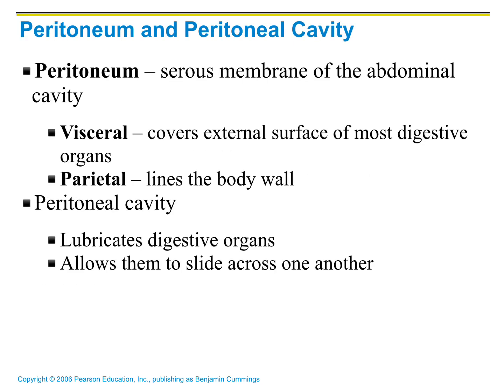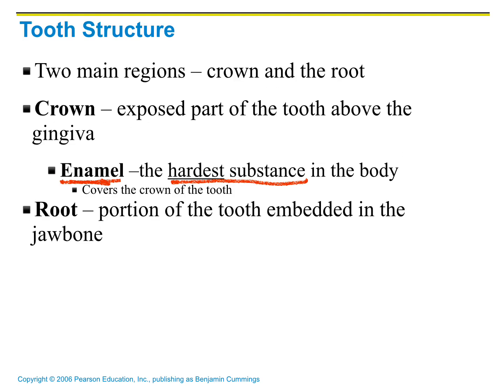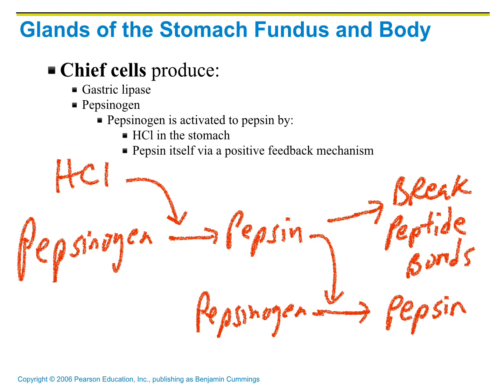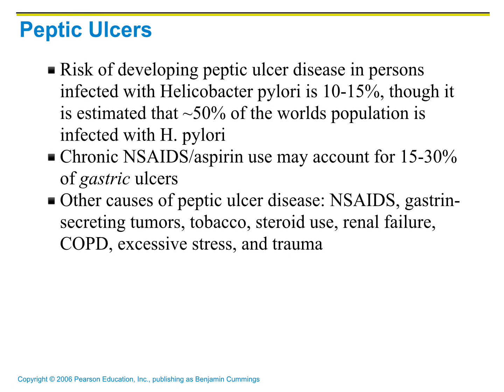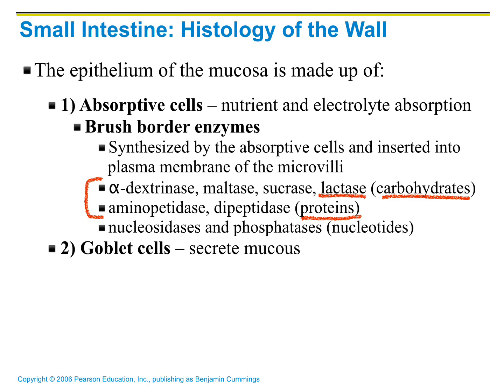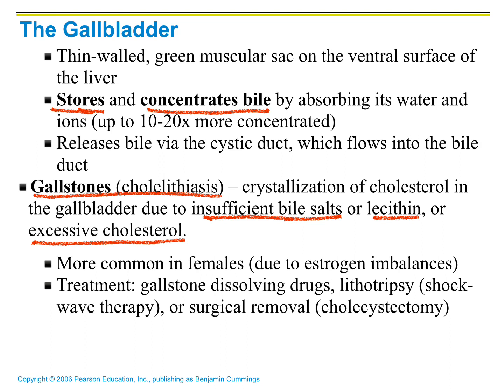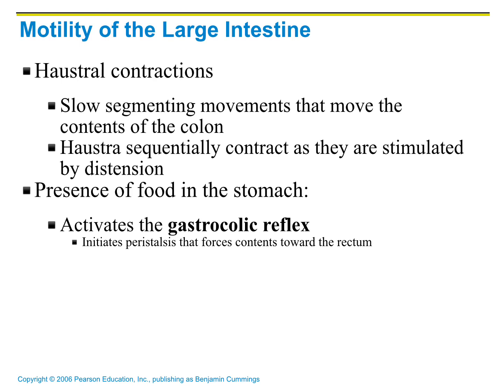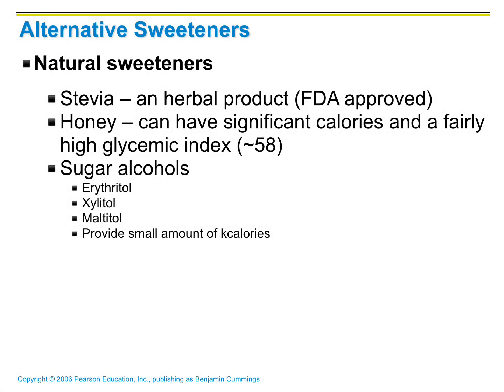Digestive System Lecture